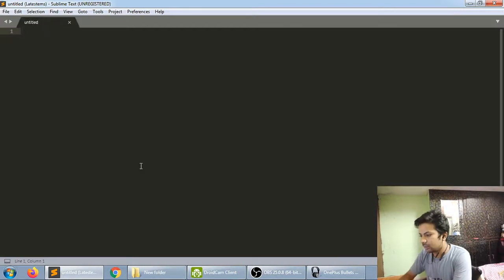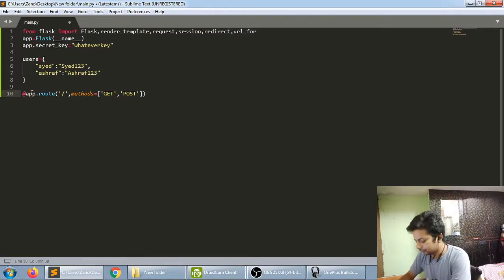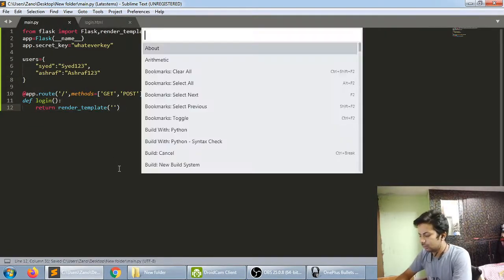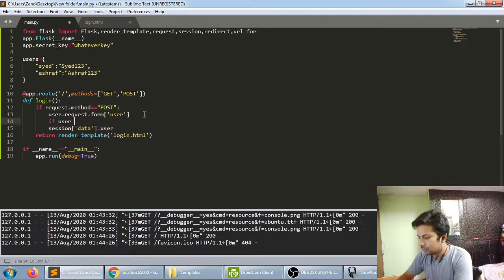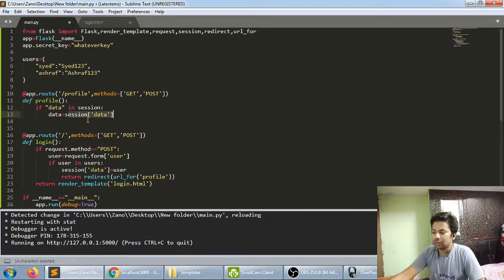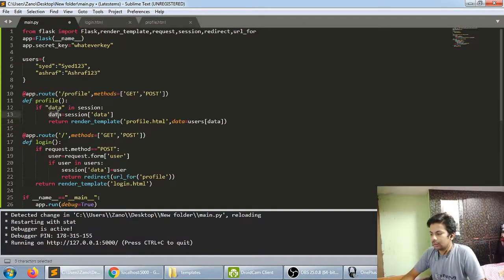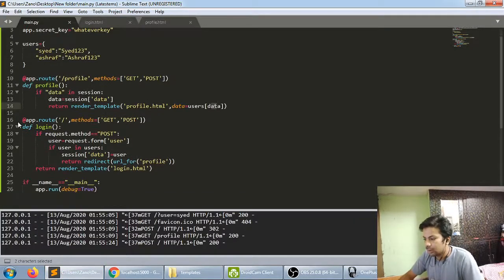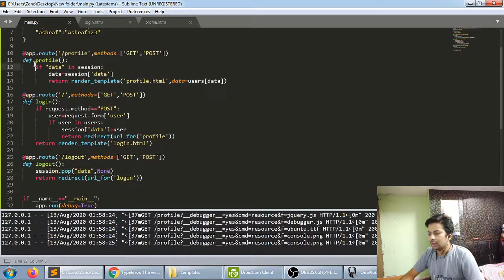Session in Flask Easily Explained for Beginners.